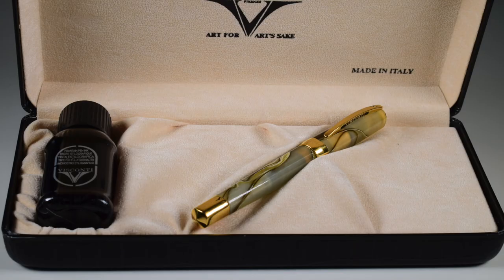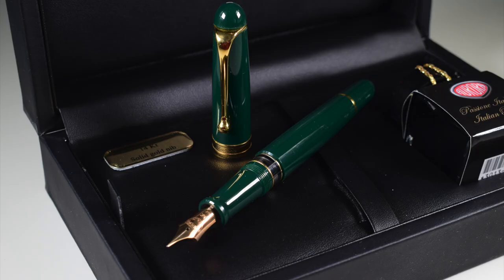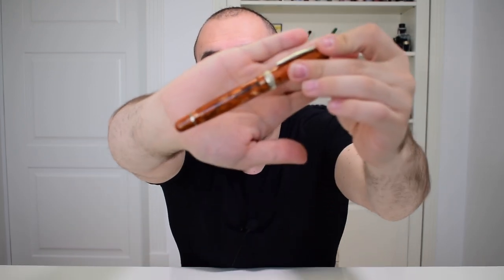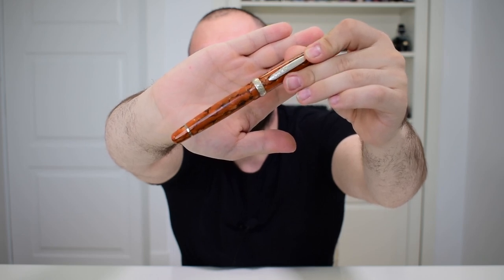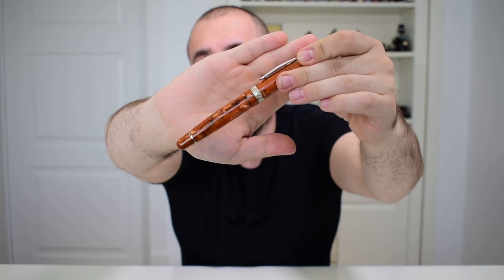Collection Update - 4 Pens sold - 2 Pens acquired (13.05.2020)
After many months of absence I feel rusty but im back in the saddle - recording another collection update video for all of you. Like in the title, four of my personal collection pens where sold and I acquired only two, for the moment the growth markers went down but be sure to tune in for the next video because like always... I never stop buying and owning new and exciting writing instruments. For more questions or feedback please use the comment section.